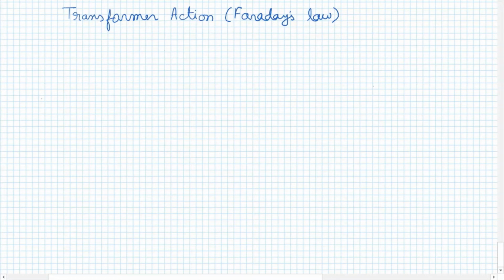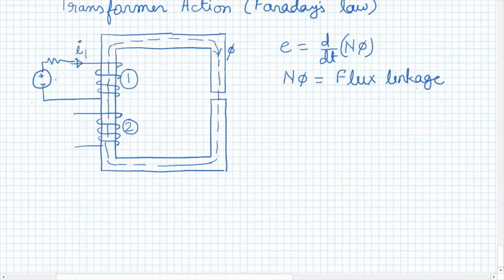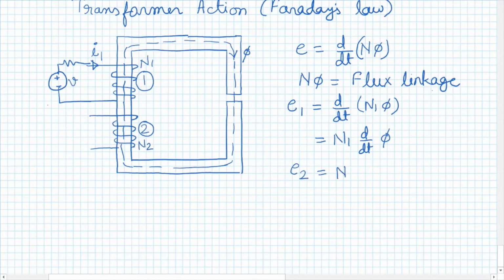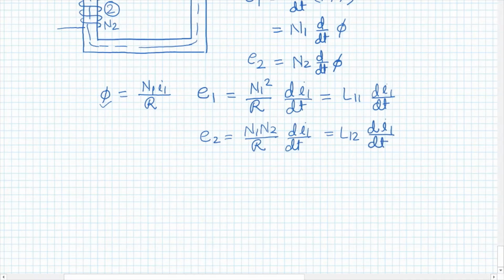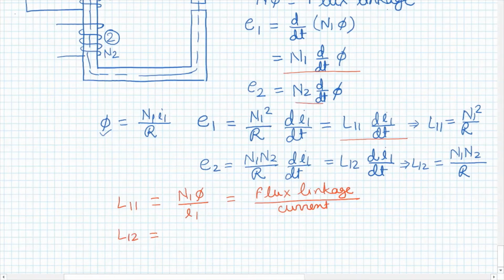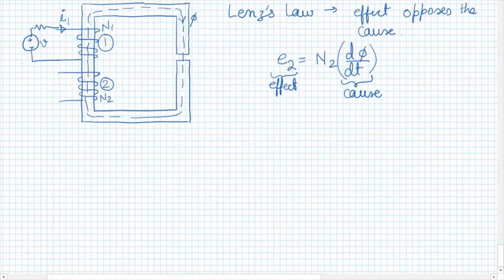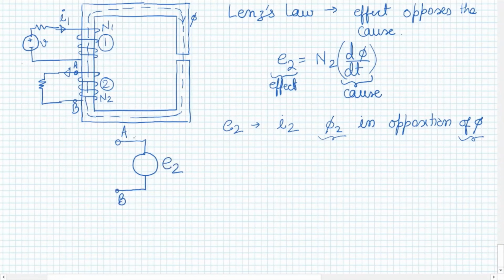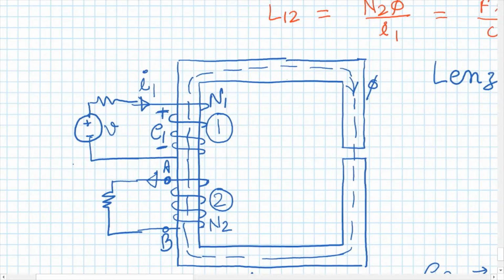1.4: Transformer Action, Faraday's Law, and Lenz's Law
The video describes the Transformer Action, Faraday's Law, and Lenz's Law